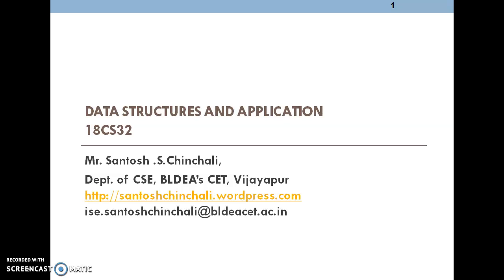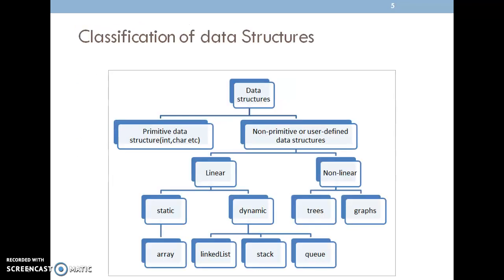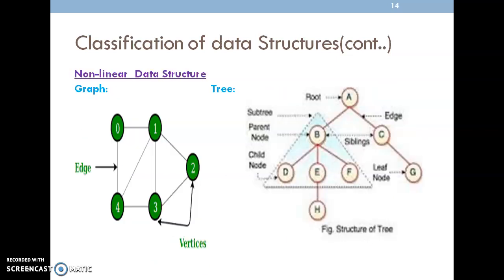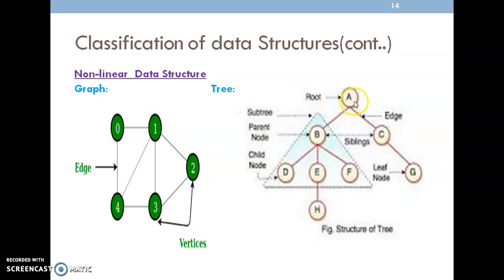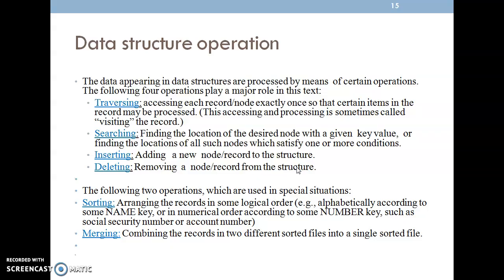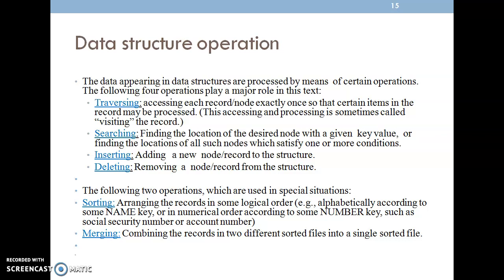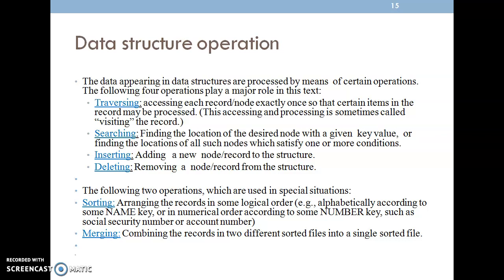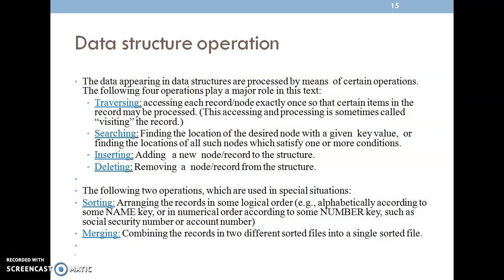18cs32 module1 video2